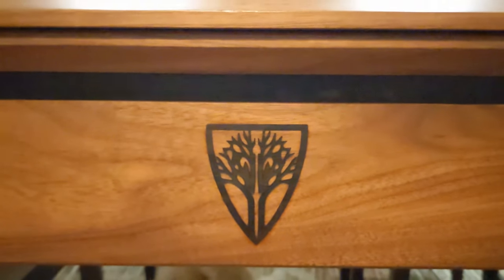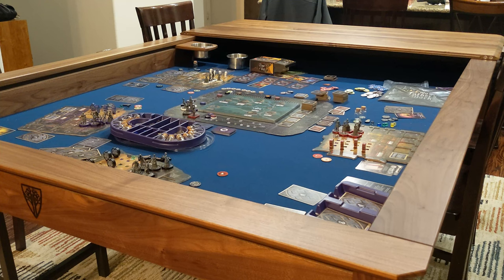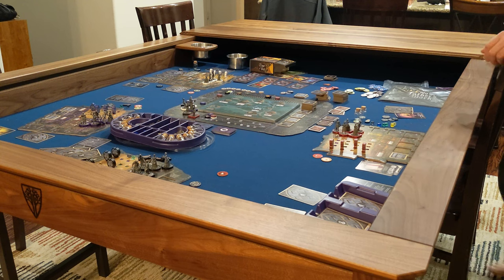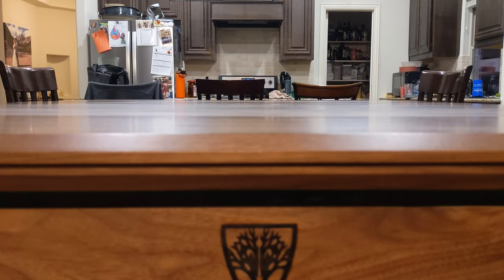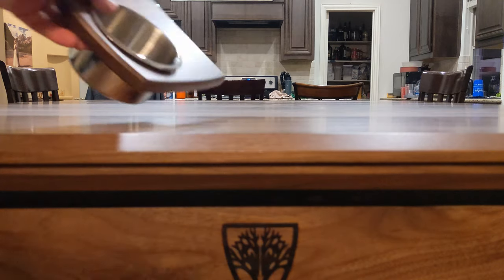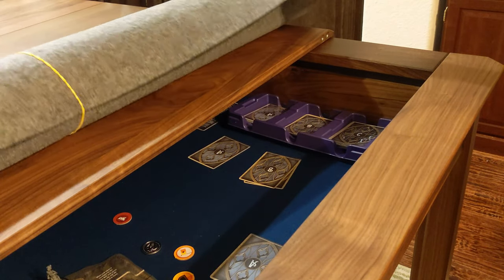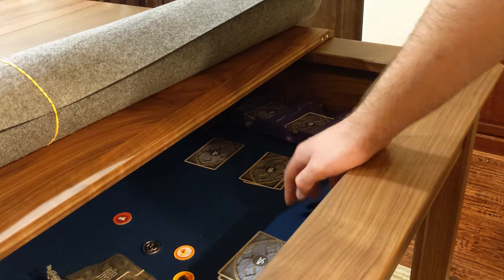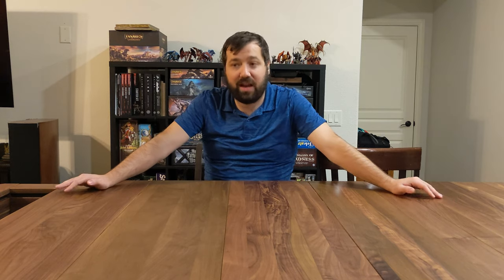Wyrmwood Modular Game Table 7 month review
So I've had my Wyrmwood table since about late August/early September and have gotten some time to experience the table and change things about it. This is the changes and issues I've had.